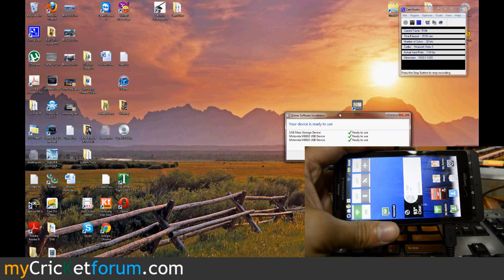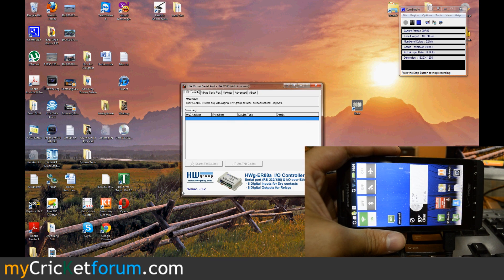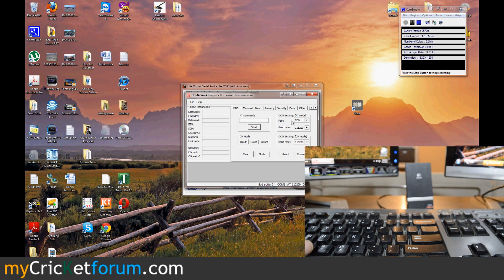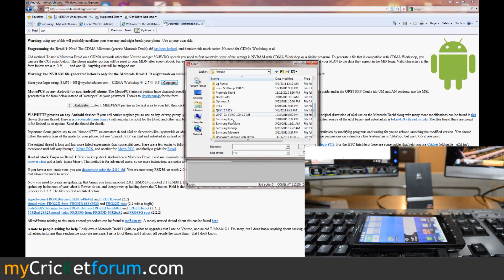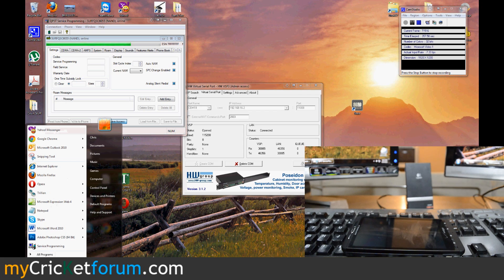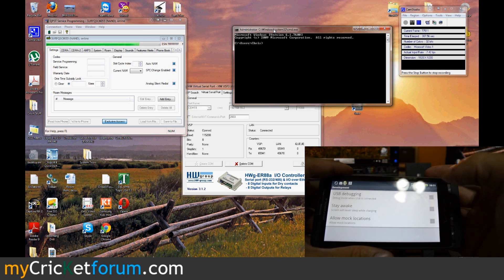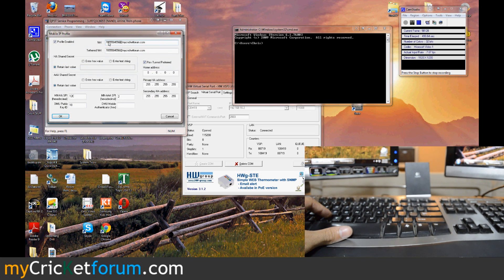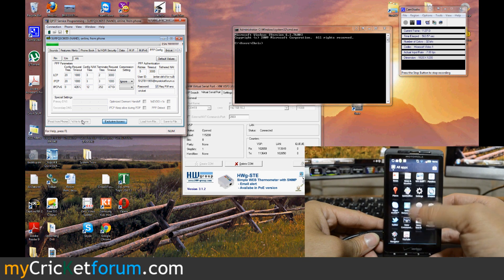CricketUsers.com - Part 1 Flash Gingerbread Droid X to Cricket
- tutorials and support for Cricket Wireless users.